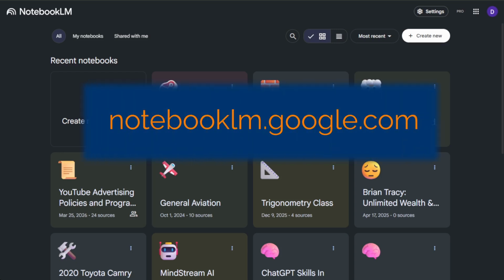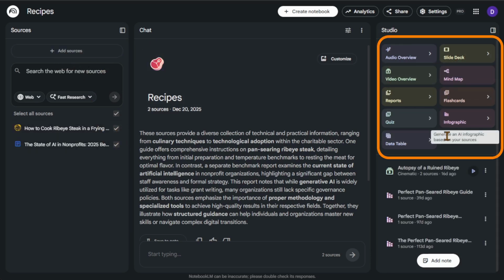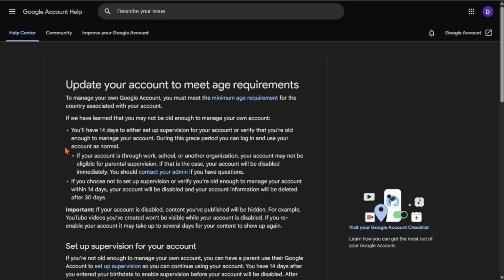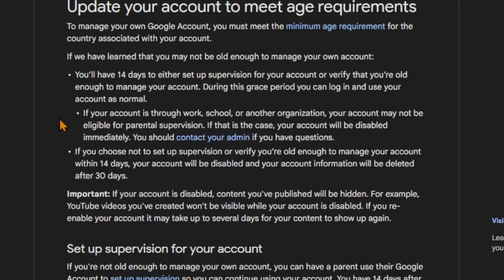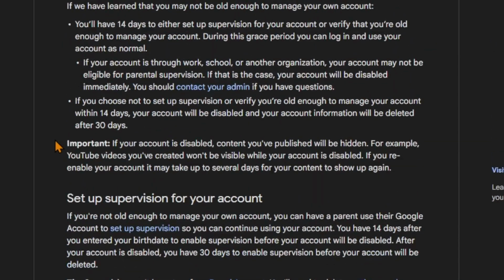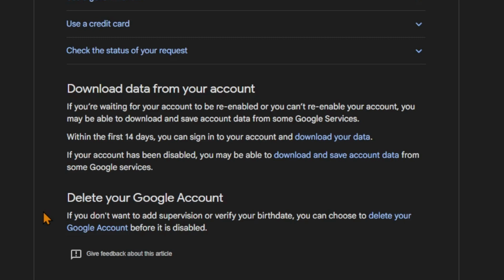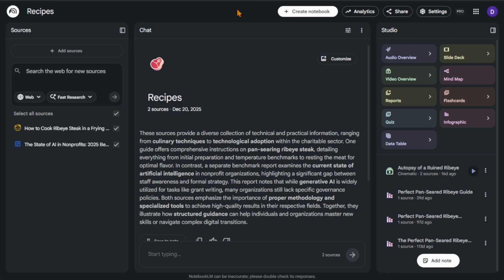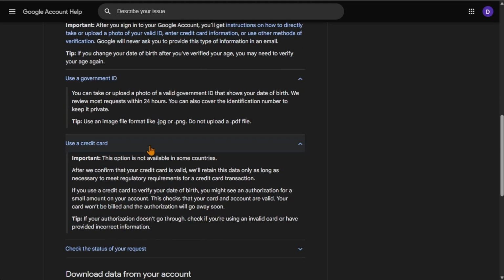Why Your NotebookLM Slide Decks Disappeared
Have you recently opened your NotebookLM studio and noticed that the option to create Slide Decks is gone? Apparently, it has happened to many of you, and I had to do some digging to find out why.

The problem lies within your Google Account.

The Age-Gate Fix Blueprint:
- Check the Studio: Confirm that Slide Decks (and potentially other artifacts) are missing from the right-hand panel.
- Verify Your Google Status: Check if your account has a pending age verification request. Google has started gatekeeping certain generative features behind these checks.
- Choose Your Verification Method: Google currently allows only two paths → a valid government ID or a credit card.
- Refresh and Reboot: Once verified, users are reporting that the Slide Deck artifact reappears within a few minutes to a few days.

A few thoughts I'll share:
- I don't know what's suddenly new with NotebookLM and slide decks, but Google’s documentation is clear: if they think you might be under the age requirement for your country, they will disable features or even your entire account.
- Different countries have different rules.
- If you aren't willing to hand over an ID or credit card to Google, there currently isn't a third option.

Timestamps
0:00 - Why are NotebookLM slide decks disappearing?
1:15 - Is there a link between age verification and Google AI features?
2:05 - How do you verify your age with Google?